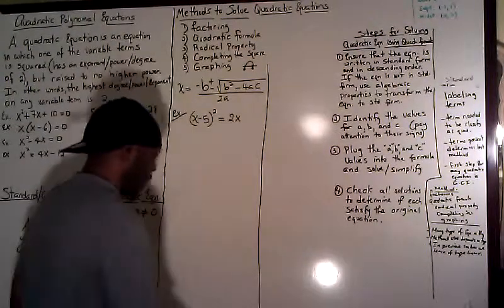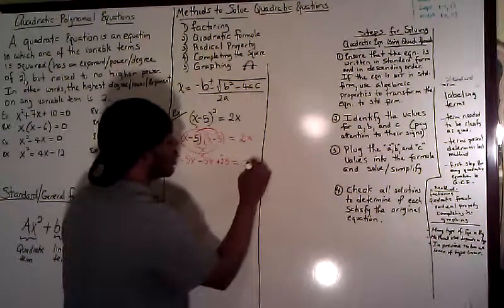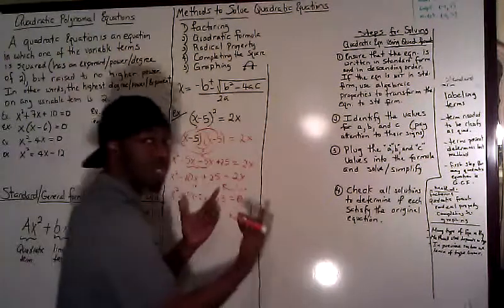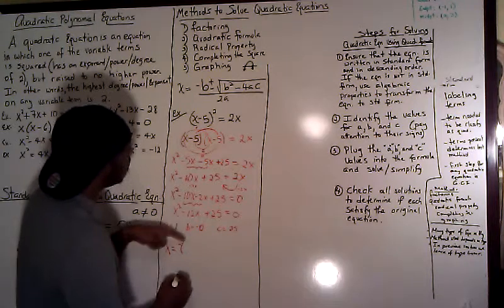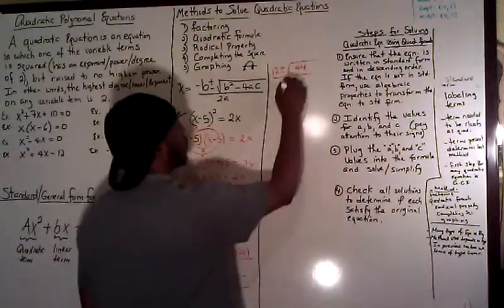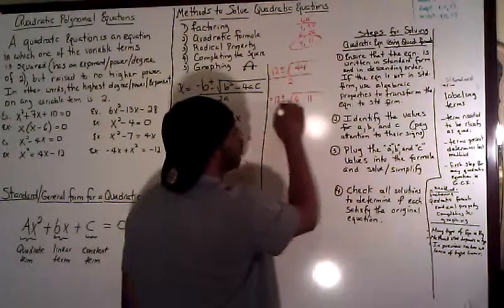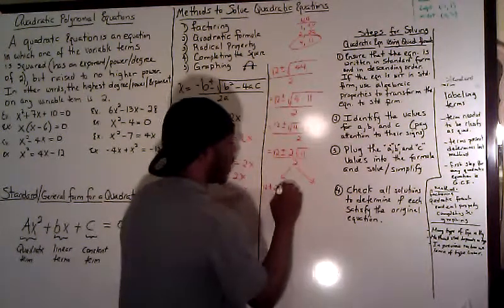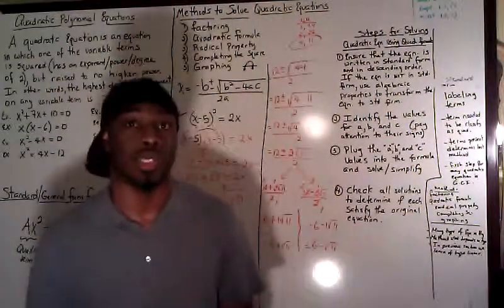Using Quadratic Formula to solve Quadratic Equations Part 2